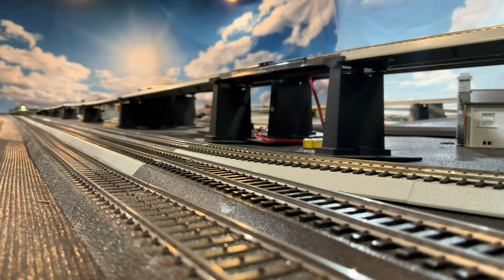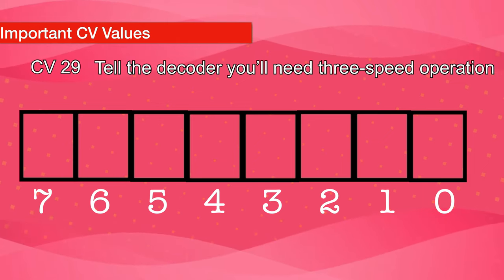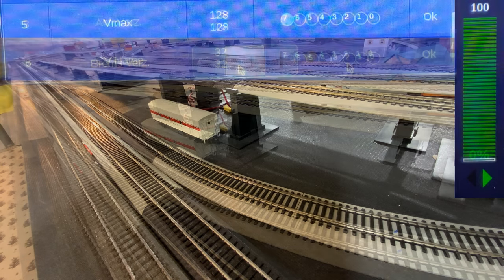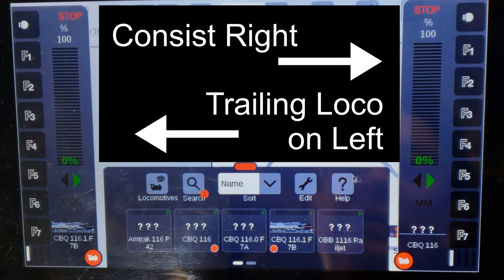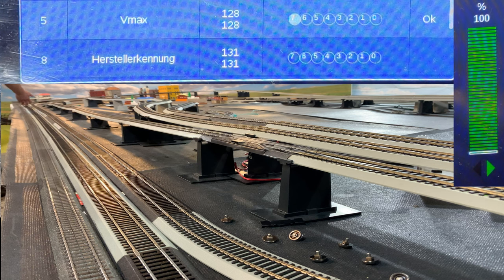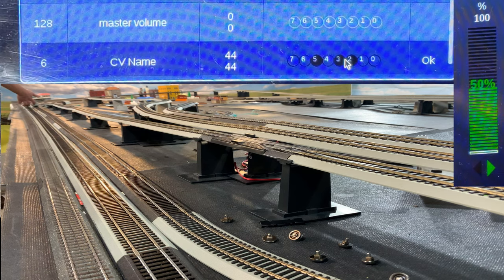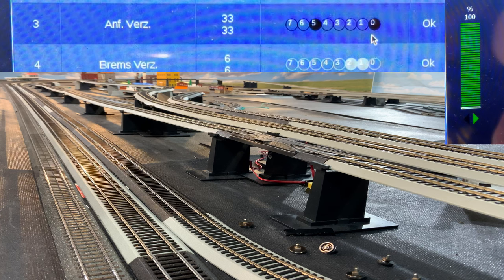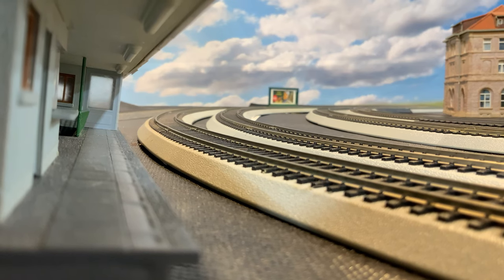Digital Model Railroading 101 - Lesson 3: Three Point DCC Speed Matching. Simple and Effective!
Be sure to take advantage of the Sooper Smooth sale in May 2022. Be sure to use the code found in the video

This video guides the DCC user through one of the simplest ways to speed match in DCC without using some sort of external tool or software (e.g. JRMI)

00:00 - Start
00:16 - Introduction
01:13 - Sooper Smooth!
02:37 - Important CVs
05:43 - Step 1: Set CV 29
06:30 - Step 2: Warm Up Your Locos
06:48 - Step 3: Set Initial Lead Loco CVs
09:23 - Step 4: Set Initial Trail Loco CVs
09:54 - How I Use My Throttles
11:44 - Step 5: Speed Matching
21:45 - Fine Tuning
25:04 - Conclusion

Music

Genre: World
Mood: Inspirational